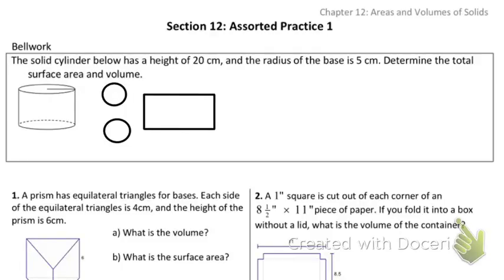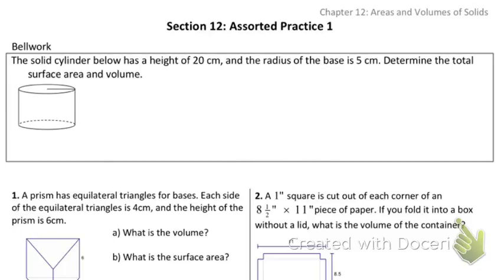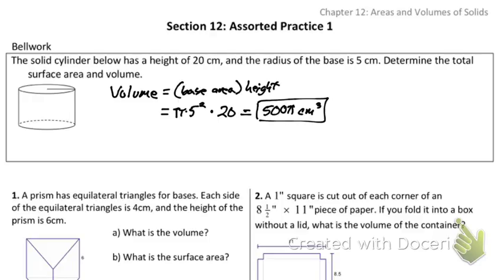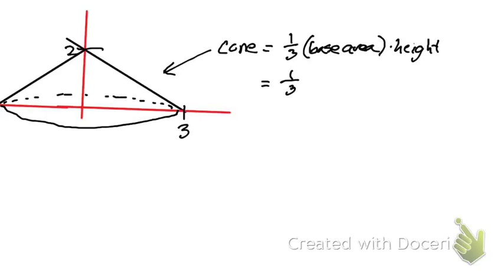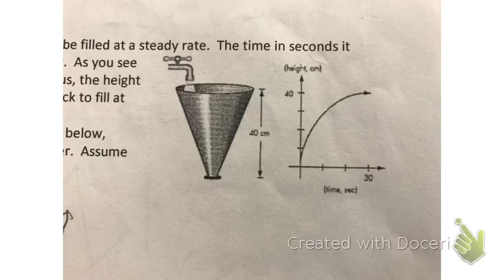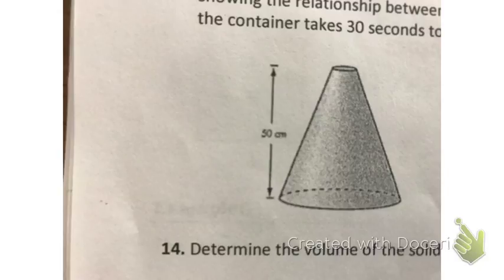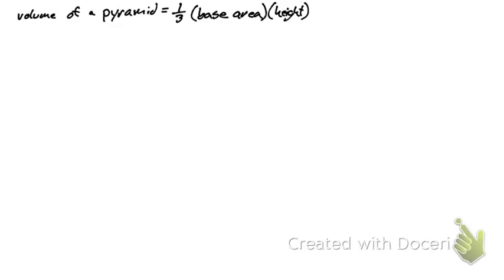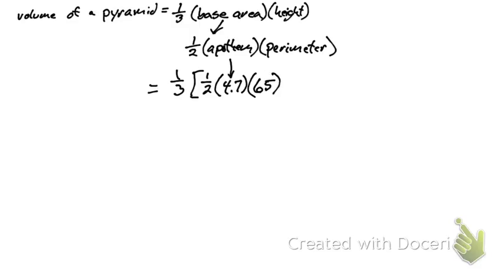geo assorted 1